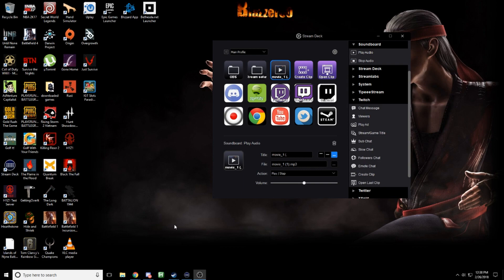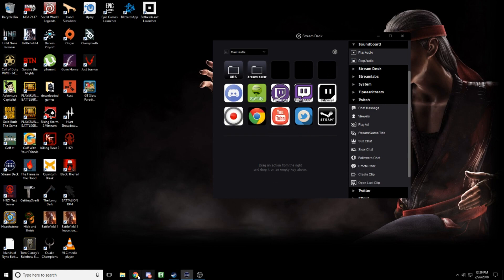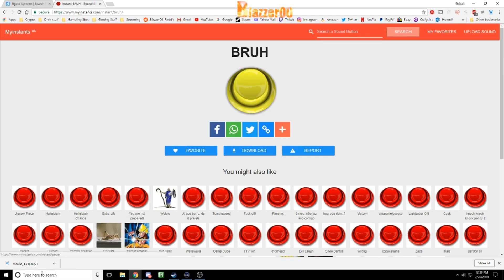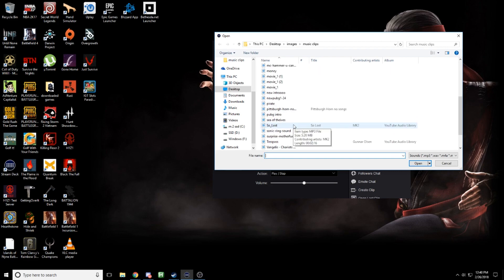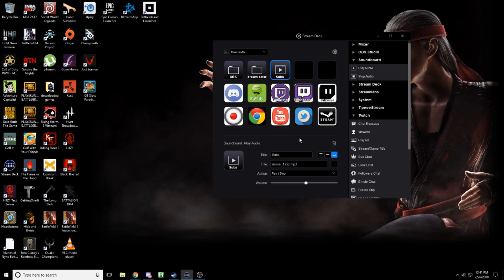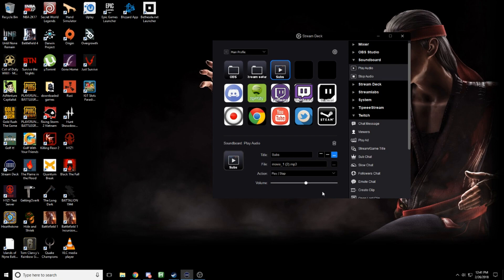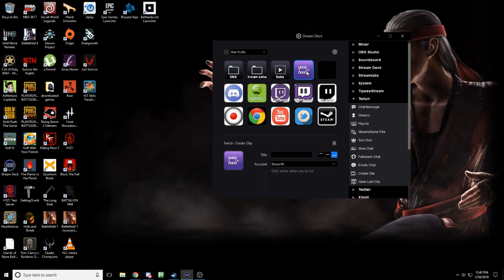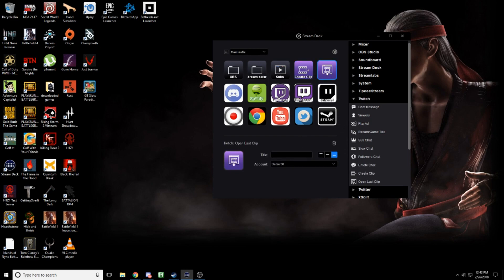Elgato Stream Deck Update 2.1 Soundboard and Twitch Clips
This is not a sponsored video in any way., I just love the ease of use and thought I could help you quick. I hope I did!

I'm a full time streamer.

To support my streaming and YouTube Financially click here.